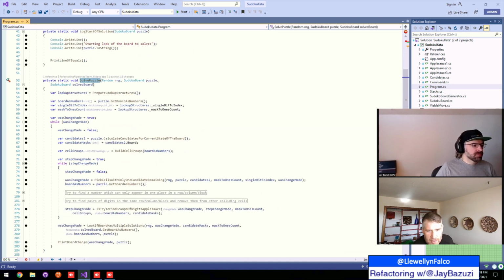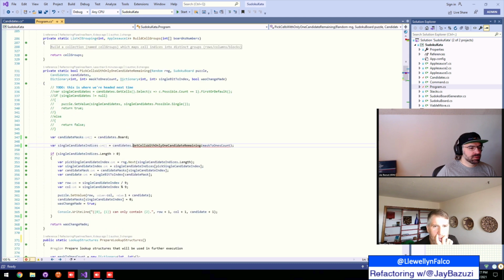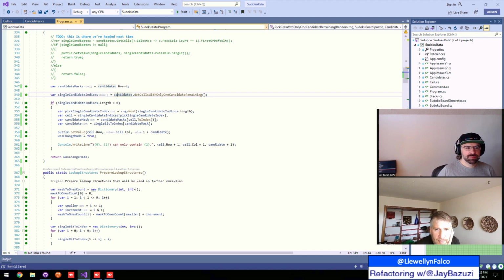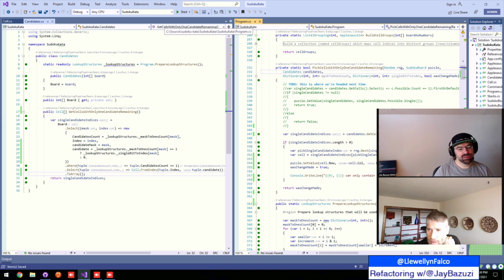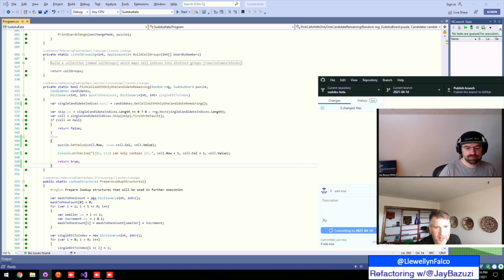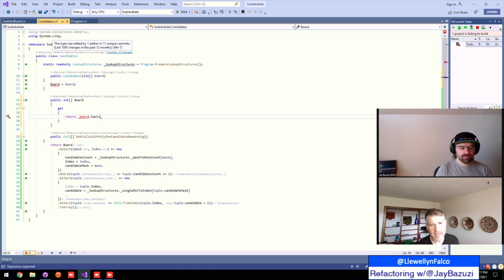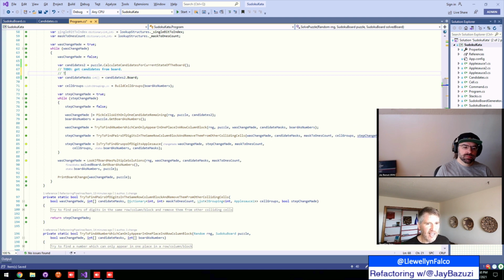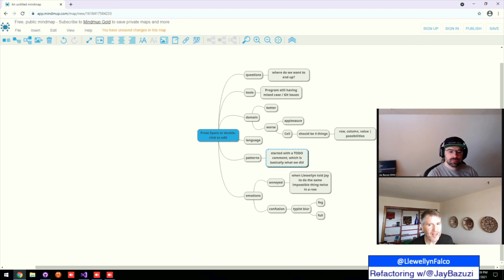Sudoku Refactoring - Part 7